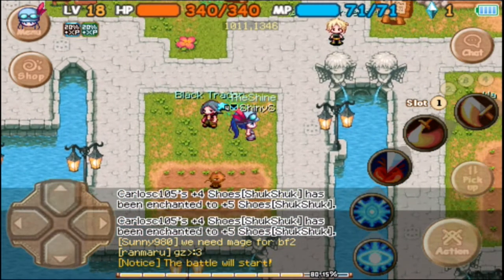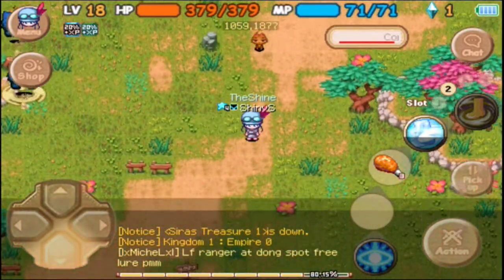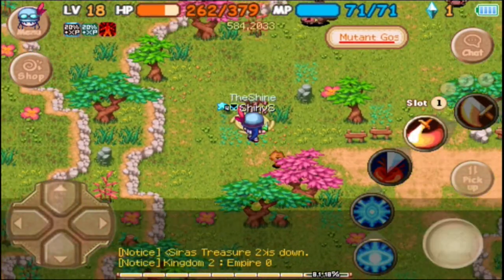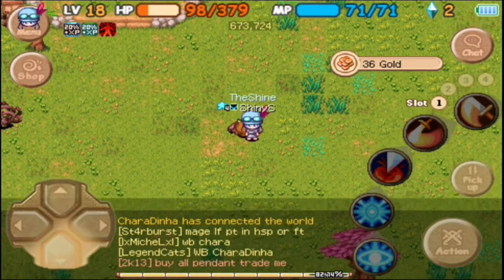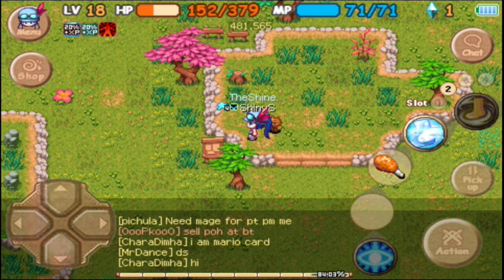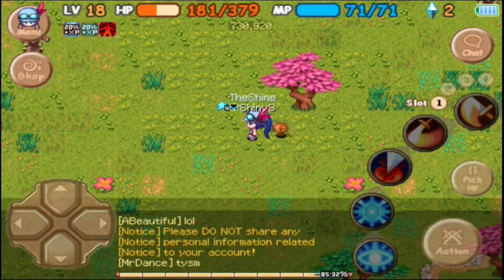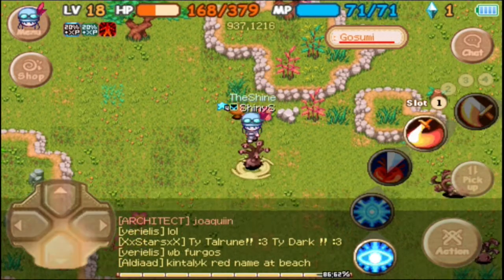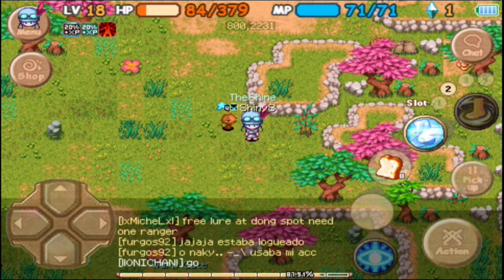The World of Magic (W) Part 50: Ring of Ancient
Let's Play The World of Magic Part 50 - We decide to get another upgrade for ourselves. This time, a Ring of Ancient! We then return to the Forest with Ruins again.